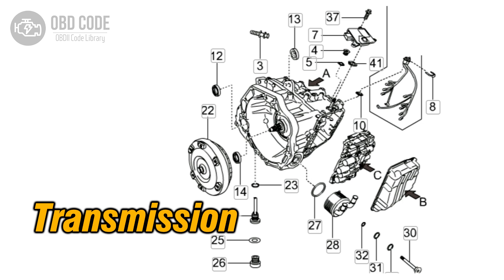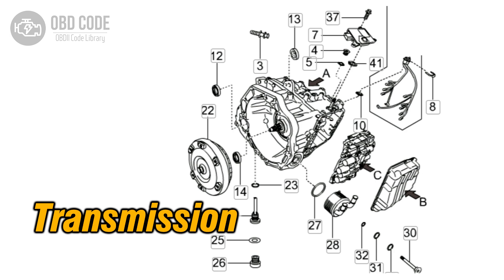P0729 Gear 6 Incorrect Ratio 🟢 Trouble Code Symptoms Causes Solutions